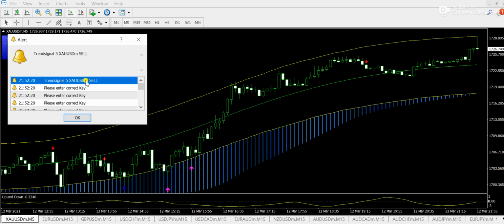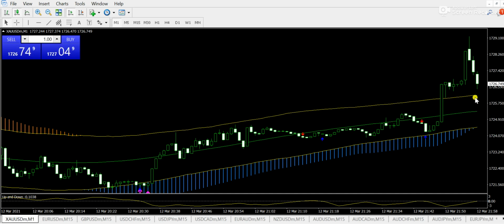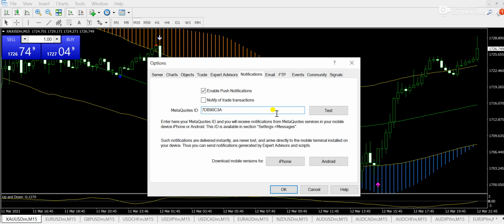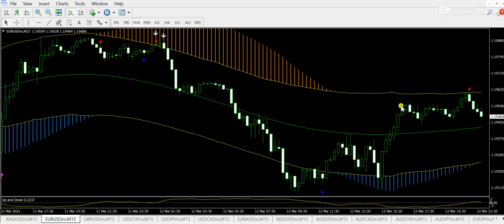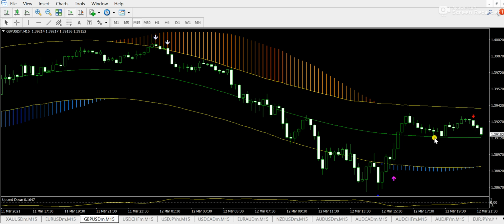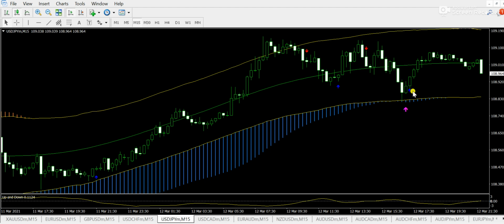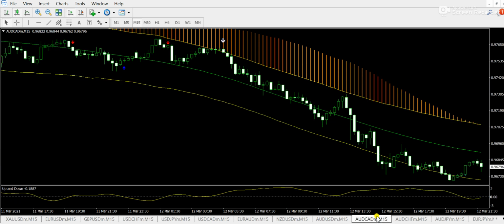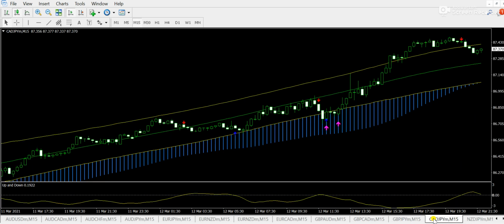How to use the Arrow Alert Indicator for Scalping-Mobile phone Signals Settings Explained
In this video you will learn how to use the arrow alert indicator for scalping. Its the indicator trade with forex trend non repaint indicator for forex and this video is going to help beginners to get into the forex market. This indicator will help you in scalping GOLD.

Please follow me on:

Instagram (Follow 200 Forex Pips on Instagram)